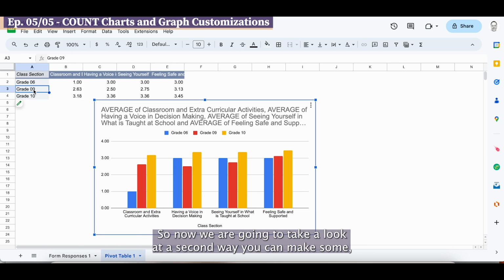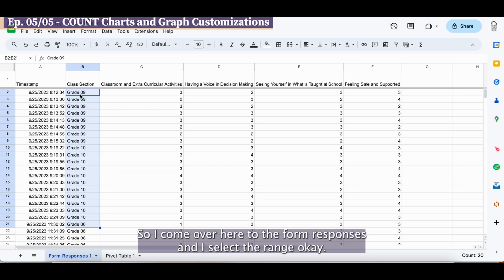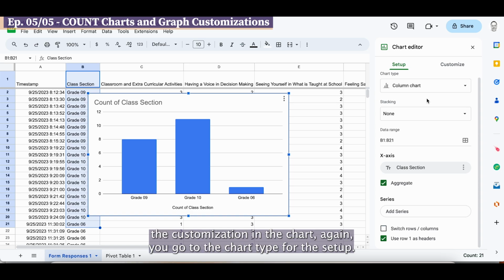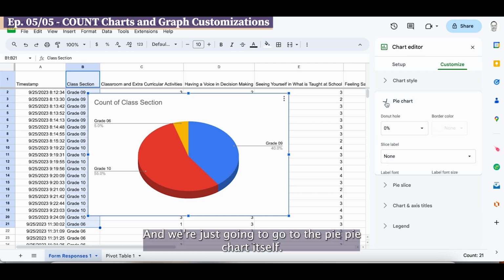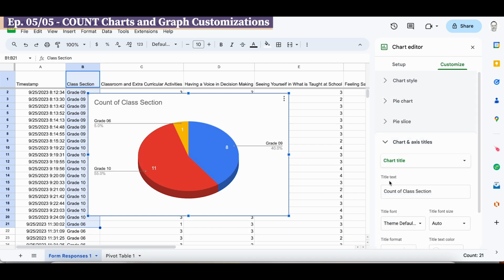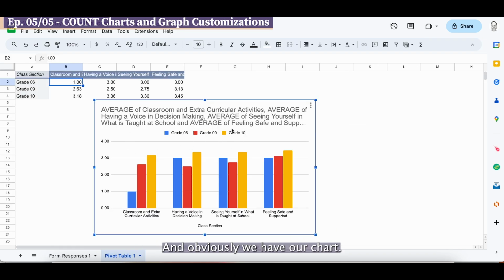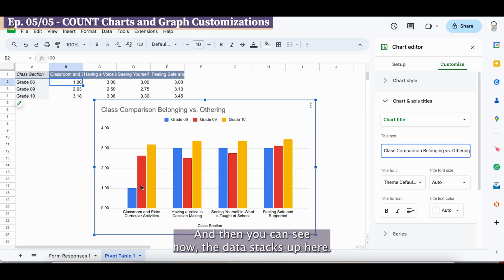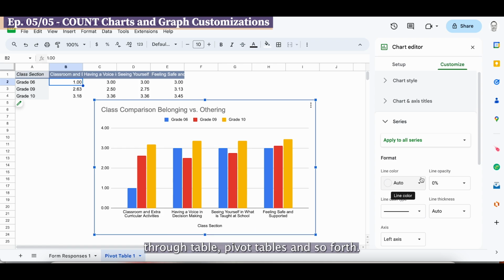Ep 05 Count Charts and Graph Customization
Showcases how to create COUNTA Pie chart and customize graphs using text, colors, and labels.